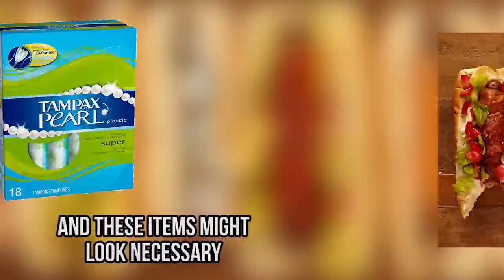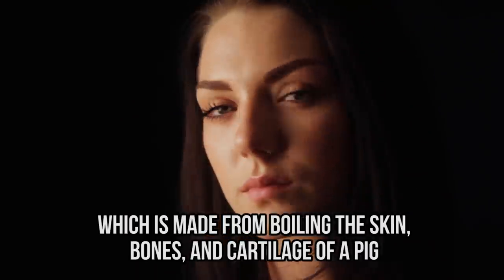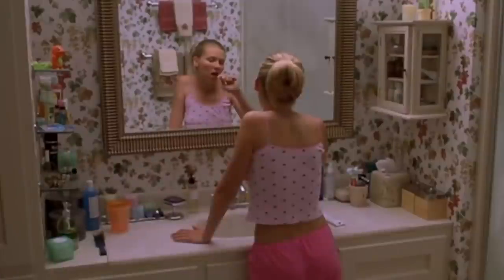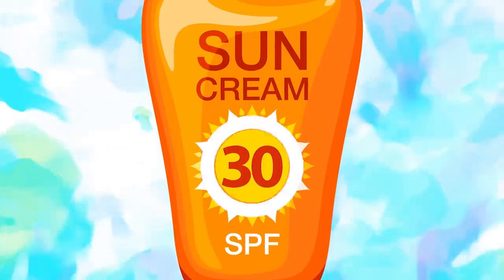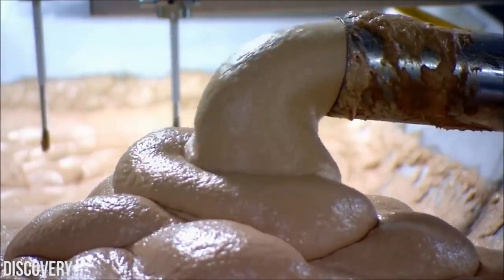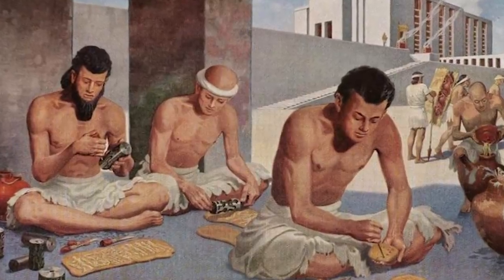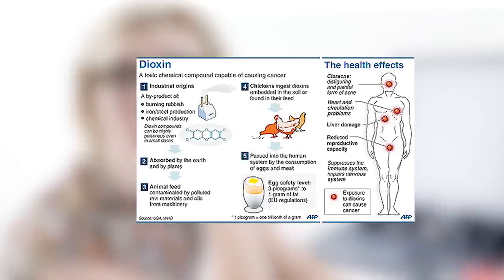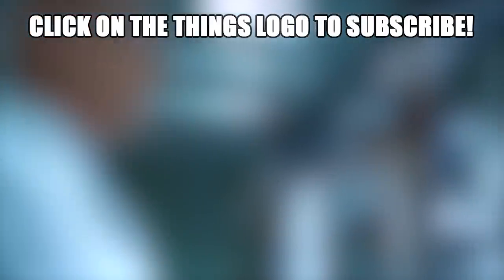10 Products You’ll Never Buy Again Knowing How They Are Made!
10 everyday items that you won't want to use or eat again once you know what they're made out of!

You might be using these items every day, but once you see how they are made, you will probably change your mind. Some of them are not only disgusting, but when you look at the list of ingredients, you understand that they can even be dangerous. This is why today, we are showing you 10 Everyday Items You’ll Never Buy Again Knowing How They Are Made. What has been seen cannot be unseen.

You have probably heard that McDonald’s McNuggets were made of pink slime. Or maybe you heard about the rumor saying that they use chicken legs. You’ll be happy to hear that these two stories are not true. And to prove it, the fast food restaurant decided to show the world how their McNuggets are made. It is not fun to look at, but you’ll have to watch our video to see it!

Vegans probably won’t like to see how chicken nuggets are made, but they won’t like to learn the secret behind gummy bears either. They are made with gelatin, which is made by boiling the skin, bones, and cartilage of a pig. And they are not the only candies that you should worry about. If you ever wondered how they make some jelly beans taste disgusting, you’ll have to watch our video.